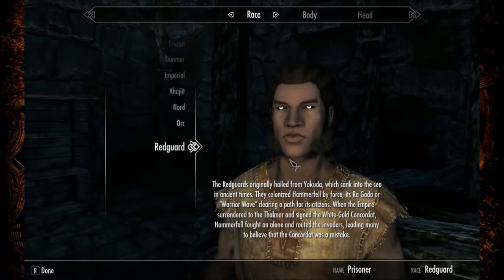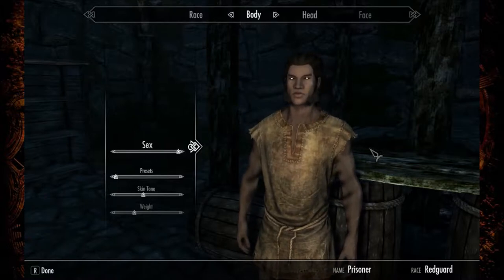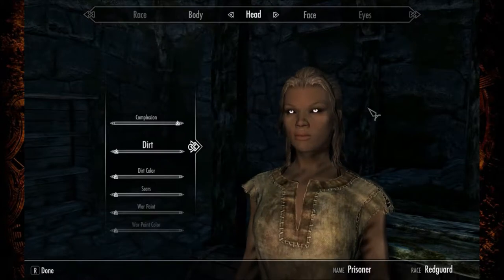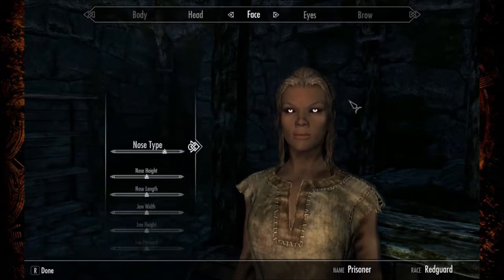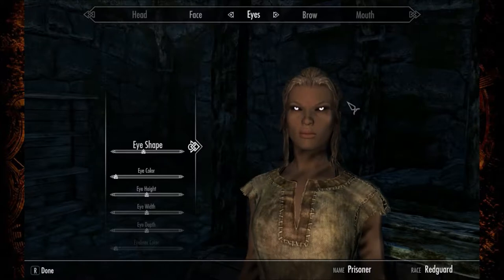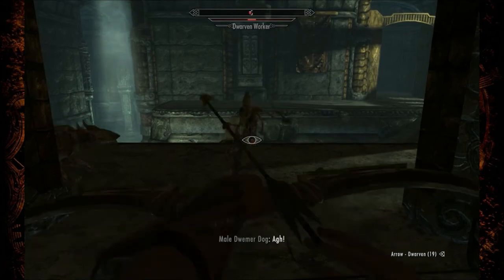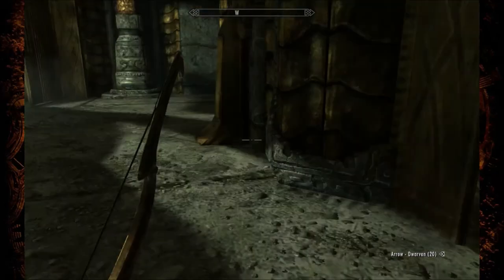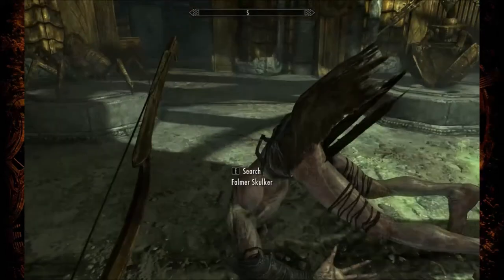[Skyrim] [Modded] Let's Kill Nimhe!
Welcome to Skyrim, my modded Skyrim Let's Play Series will revolve around a Dwemer Hacker named Haberja Xenga. In this series, we will be focusing on the role play elements of this character as she progresses through the treacherous lands of Skyrim.

As long as my channel continues to exist, so will this series. This is the character, and it will someday be one that I hope we can all be proud of. Join me as we journey together through the fantastical land of Skyrim!

Modlist:
A Quality World Map
Achievements Mod Enabler
Adventurer's Basement
Animated Dwarven Backpack
Animated Dwarven Headgear
Apocalypse - Magic of Skyrim
Aurora - Standing Stones of Skyrim
Automatic Crossbows
Aymar and friends - Adoptable Elven Children
Azel - Vampire Male Follower
Bandolier - Bags and Pouches Classic
BattlemageArmor
Beast Skeletons
Beyond Reach
Beyond Skyrim Bruma
Carriage and Ferry Travel Overhaul
Cassi
circlets with helmets
Cloaks of Skyrim
Companions and Followers Essential
Craftable Crossbows and Bolts for all
Daedric Entity Restoration Project
DaggerCraftPackage
Digitigrade Beast Races
Diverse Dragons Collection
Diverse Guards Skyrim
Diverse Hold Guards
Diverse Horses
Diverse Imperial Soldiers
Diverse Stormcloak Soldiers
Diverse Werewolves Collection
Dwarven Aetherial Bow
dwarven beam blades
Dwarven Field Generator
Dwarven Knuckle
dwarven rifle Crossbow tipe
Dwarven Weapons MKII
DwarvenChariot Follower
Dwemer Dogs Companions
Dwemer Hacker
Dwemer Horses Companions
Dwemer Storage Cube
Dwemertech - Magic of the Dwarves
Elemental Dragons
Everfall Island
Face Masks of Skyrim
Falskaar
Feminine Argonian Textures
Feminine Khajiit Textures
FN PDCrossbow
Followers can Relax
Genesis- Custom Voiced Dwemer Robot Follower
Gray-Mane rifle
Hearthfire multiple adoptions
Heavy Armory
HeavyArmor to LightArmor Exchange Mod
Hestia Knife
Hidden Hideouts of Skyrim City Edition
Hidden Hideouts of Skyrim SE
Him - The Man With No Name Follower
Hubert Ferrier - Vampire Male Follower
Ihlenda Reconstructed
Immersive Armors
Immersive Citizens
Immersive Patrols
Imperious - Races of Skyrim
Improved Eyes Skyrim
INIGO
JackoOs Gothic Armory
Kidmer - Adoptable Elf Children
KS Hairdos Lite
Legendary Skyrim Crossbows
Lore Weapon Expansion
Marnya - My Hobbit Home
Monster Eyes
Monster Mod - Musume Edition
Monster Mod
More Weapons Please
My Home is Your Home
Nelthas Dareathys -Crimson Raven - A Dunmer Male Follower
Nicer Children
Populated Cities Towns Villages
Predator Vision - Vampire Werewolf and Khajiit
Relationship Dialogue Overhaul
Rhinos of Skyrim
Ride With Me
Royal Armory
RSSE Children Overhaul
RUSTIC SOULGEMS
Sarish A Male Khajiit Follower
Shandar - Standalone Redguard Follower
Simple Killable Children
Skaal Kid Coat
Skyrim Flora Overhaul
Skyrim SE Expanded Skyrim Weaponry
Slave Pack Riekling Porter
Smart No More Stupid Dog Comments
Spider and Co
Stormie - Ranger - Healer
Summermyst - Enchantments of Skyrim
Tail Armors
TES - HighRock
The Hunting Game
The Lily - Armour Mashup
The Lost Dwemer Castle
Total Character Makeover
True Storms
Unique Uniques
Unofficial Skyrim Special Edition Patch
UNP Female Body Renewal
uo Warmonger Armory
VioLens - A Killmove Mod
Wearable Lanterns
Winter Is Coming SSE - Cloaks